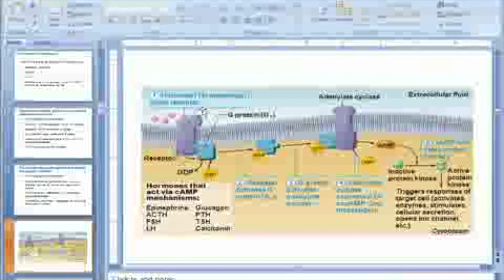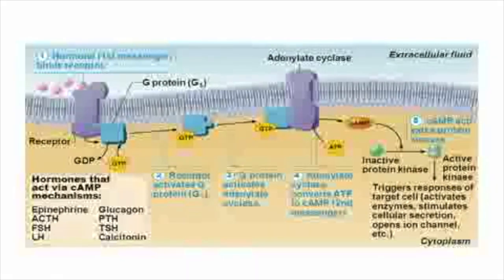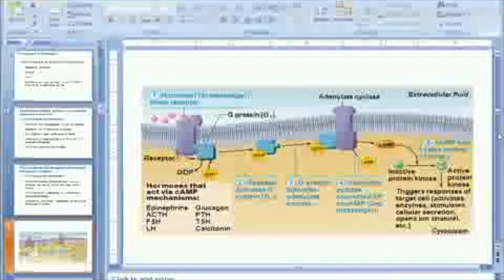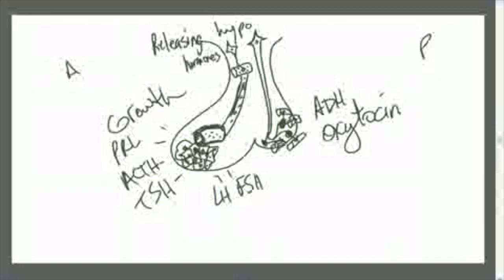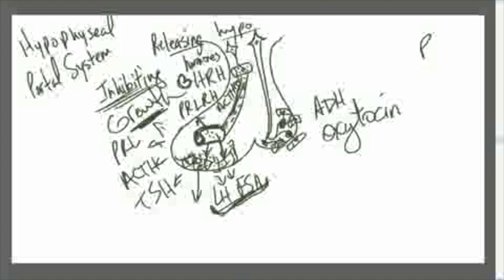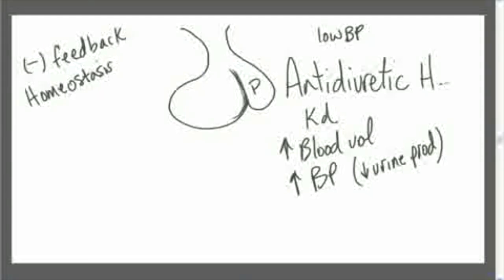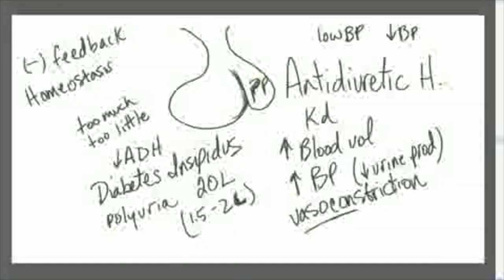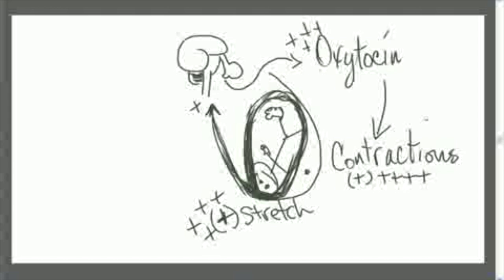Chapter 16 - Endocrine Part 2